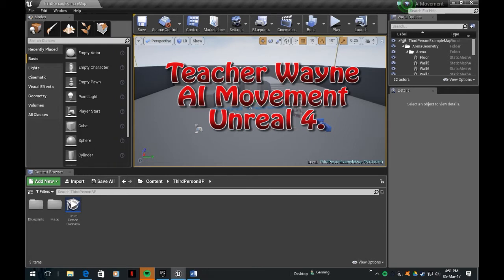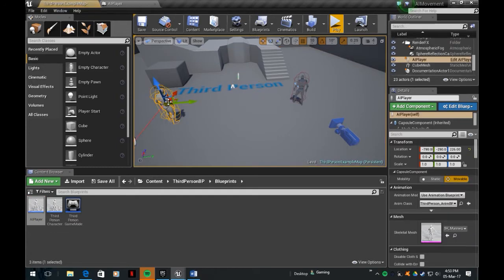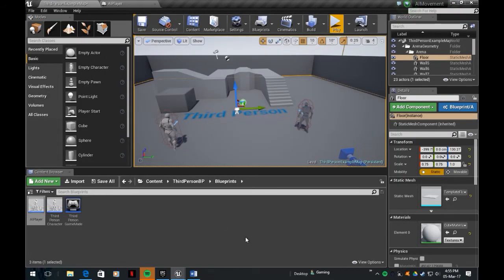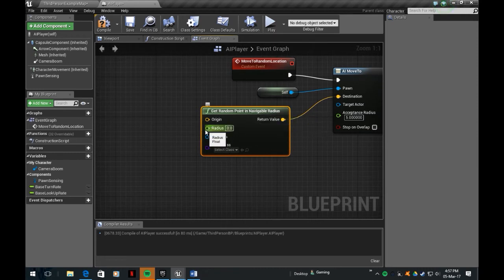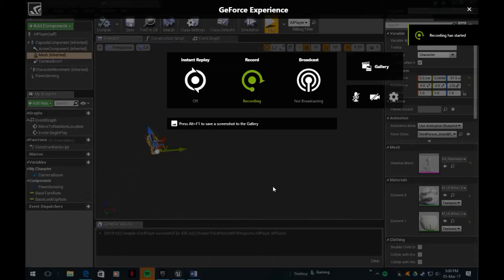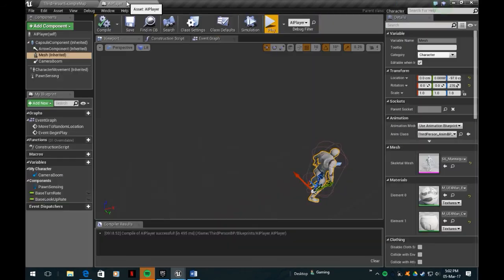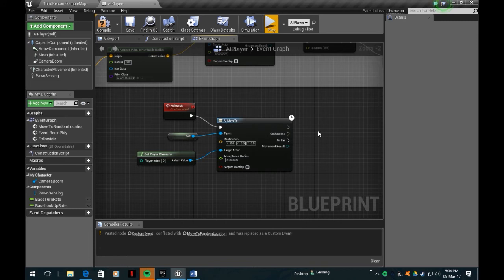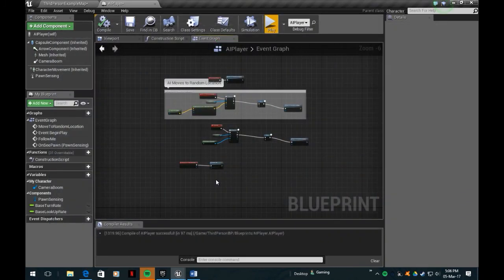AI Movement Tutorial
In this video I look at how to get the AI Randomly moving around.

Look at my blog for an a more in depth look.